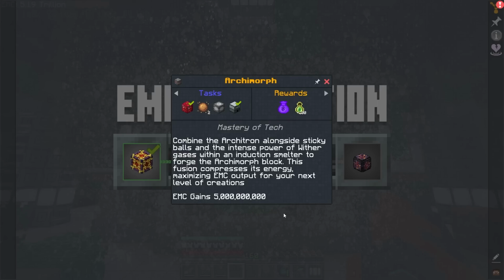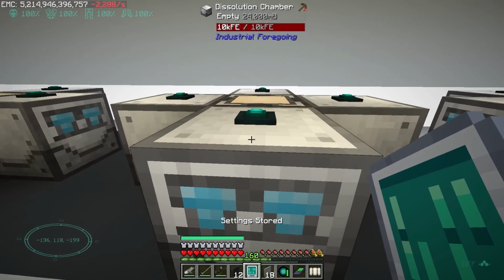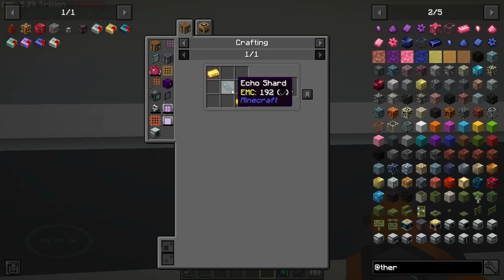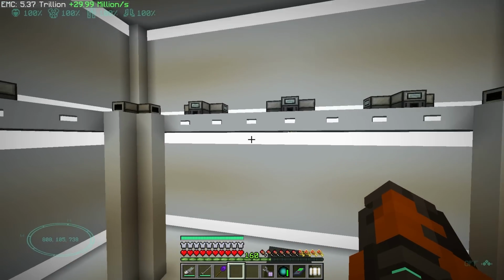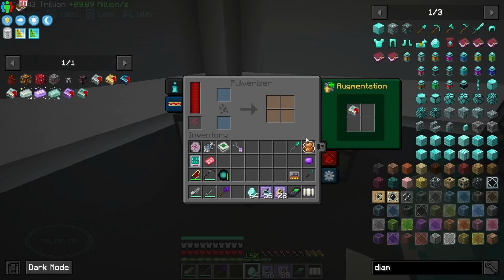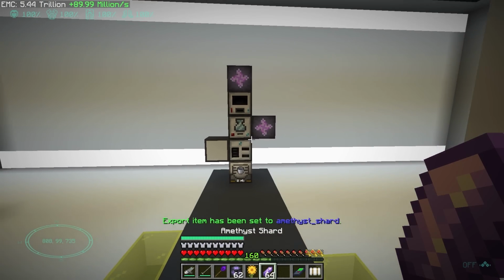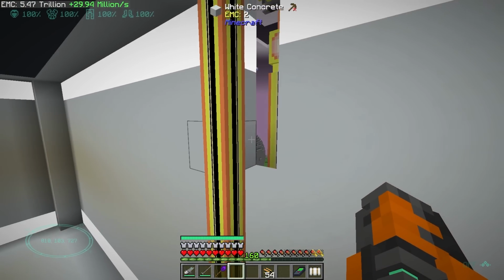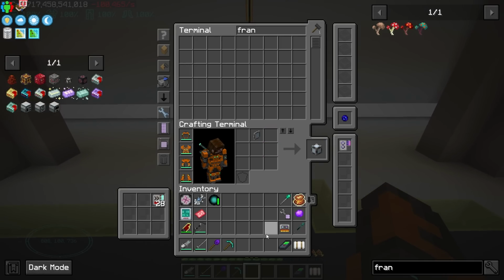PROJECT ARCHITECT 2 - EP 32: Archimorph Automation & Best Thermal Upgrades